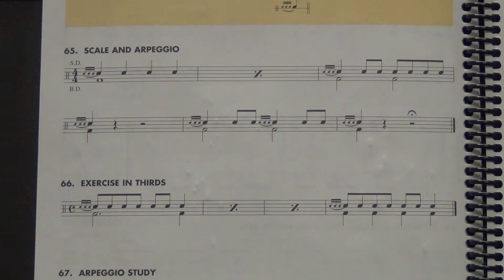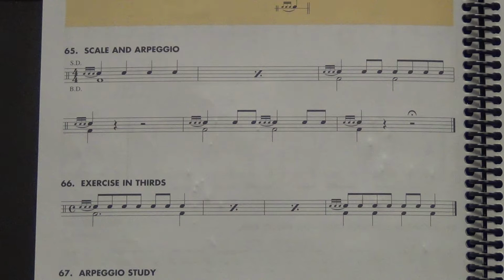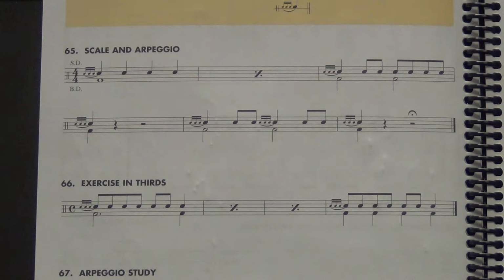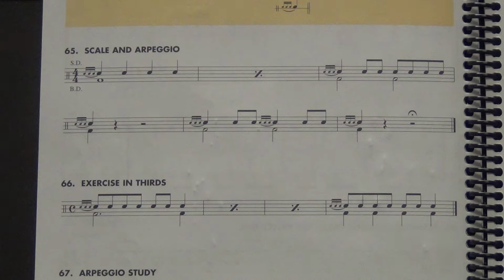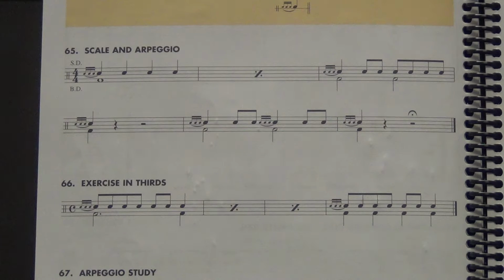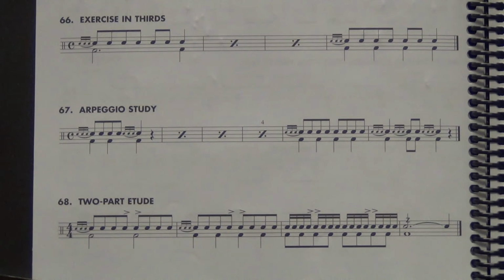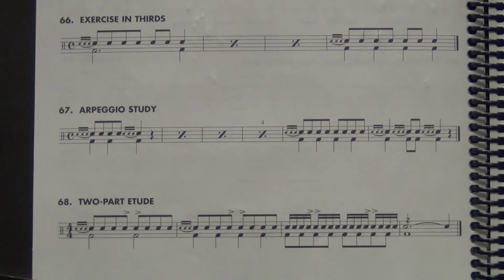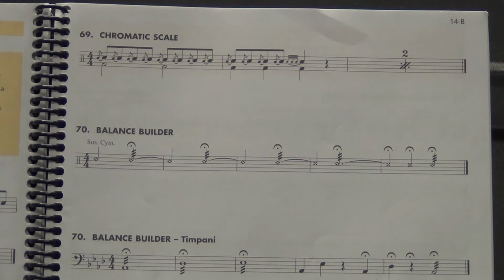Book 3 Pages 14-15 Percussion